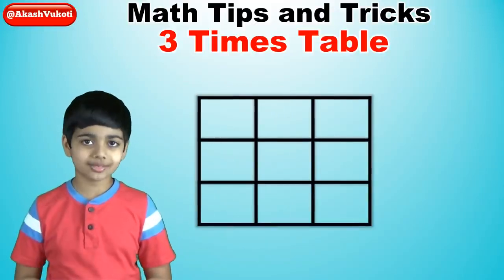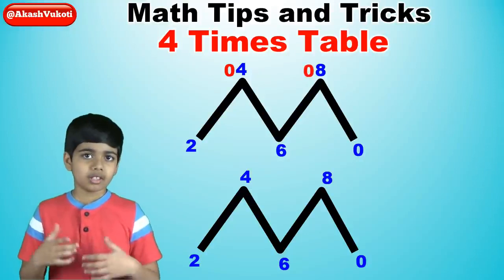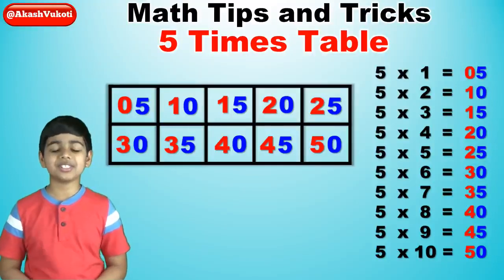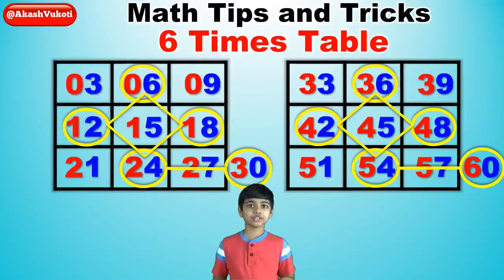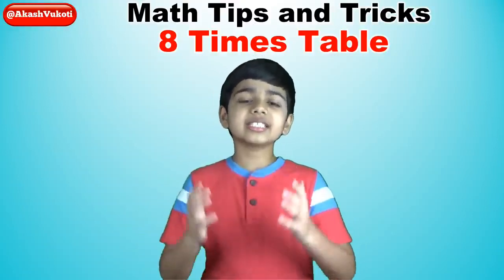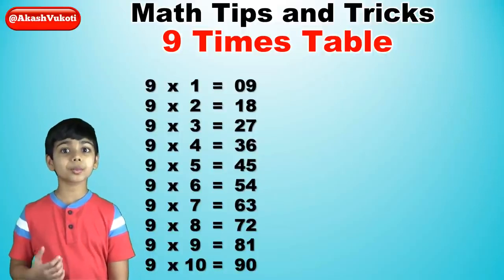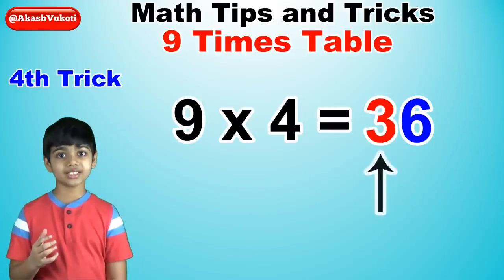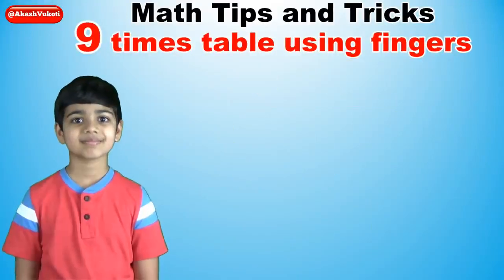Learn 2 to 9 Times Multiplication Tricks Easy and fast way to learn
Copied Video